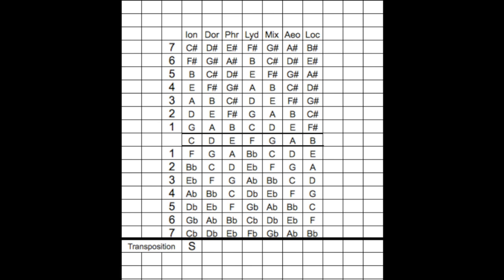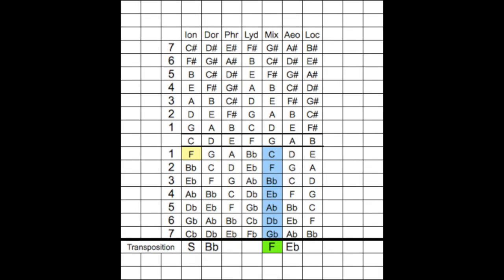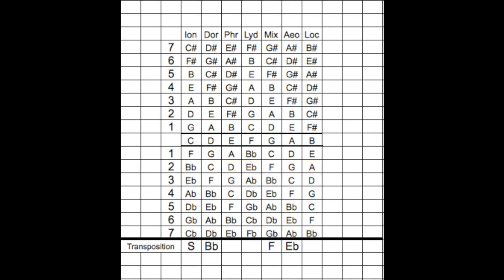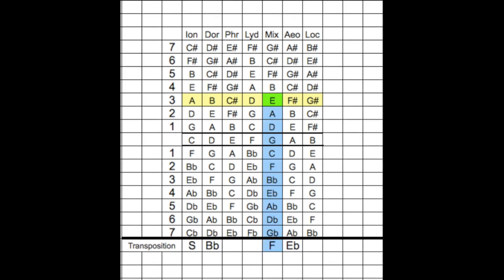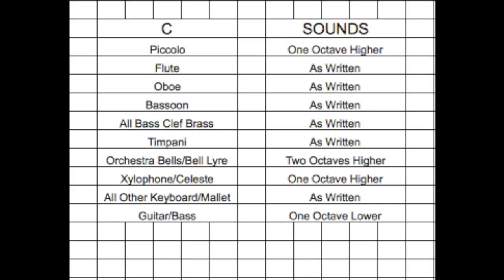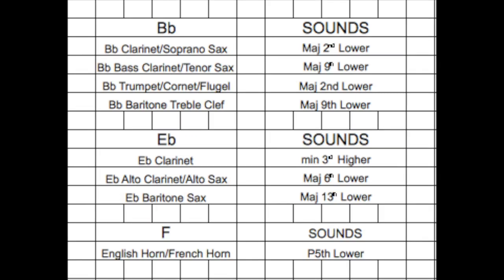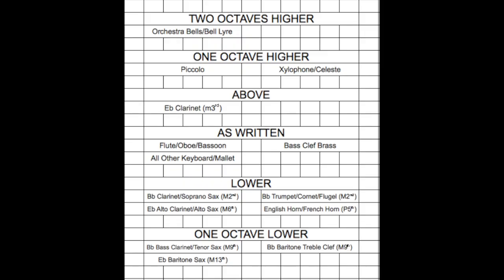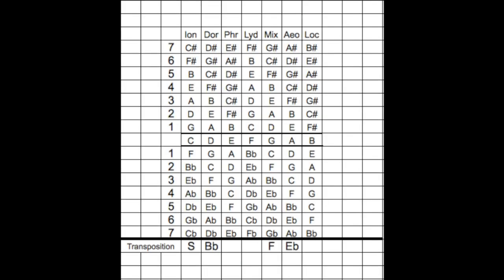Music Theory Matrix - Transposition